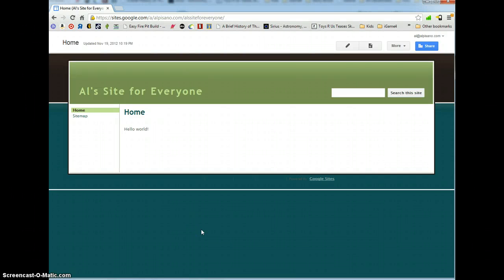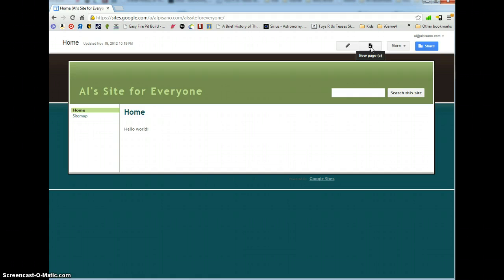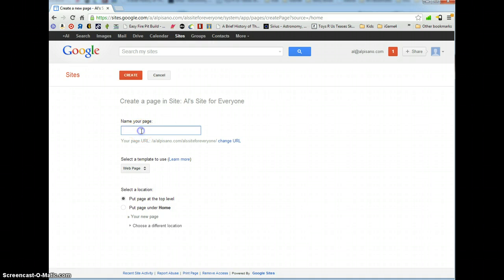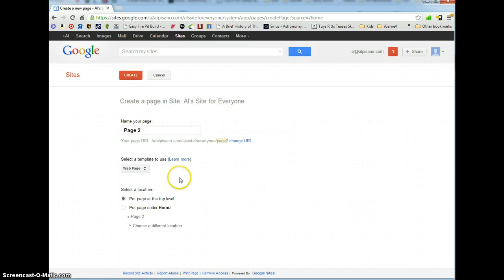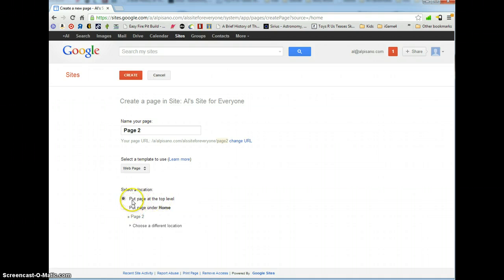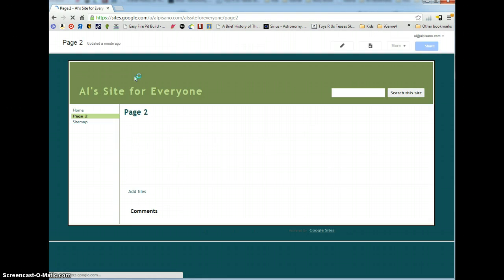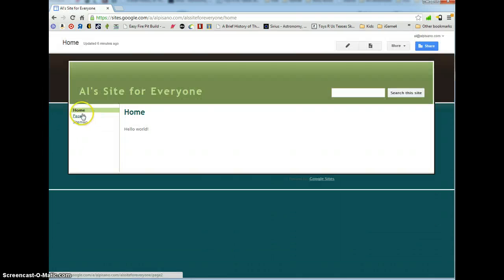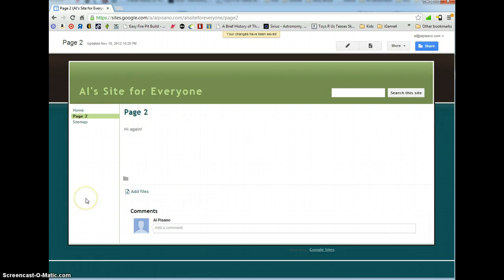Adding a Page in Google Sites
A quick tutorial on adding a page to Google Sites.